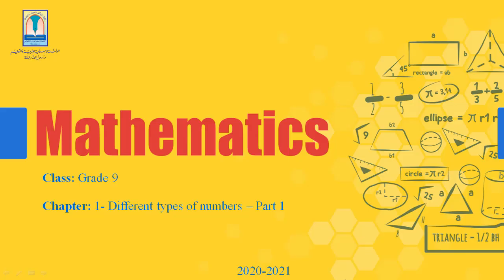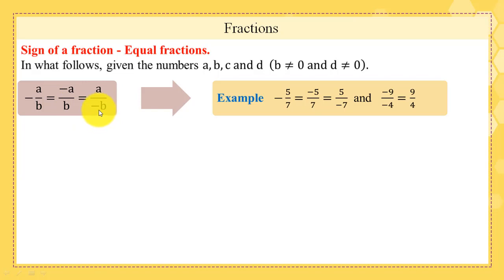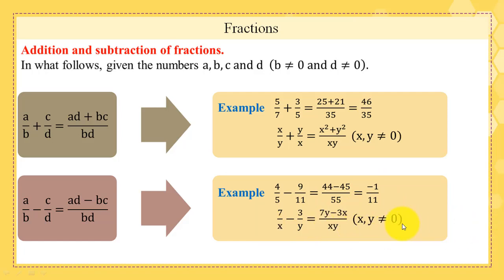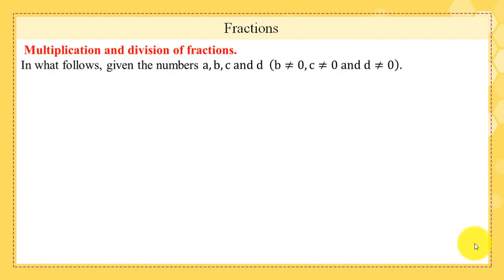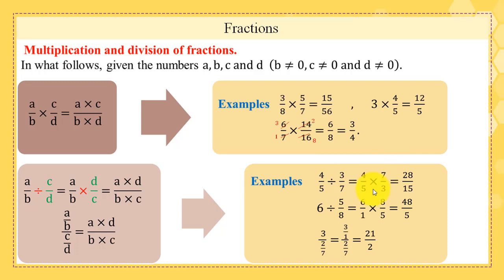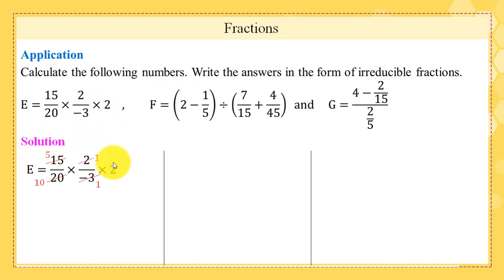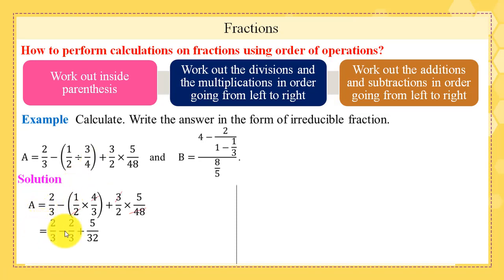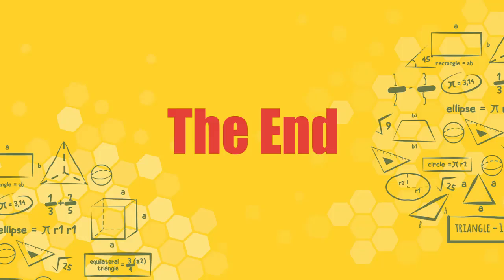Gr9 En Math Ch1DifferentTypesOfNumbers Part1 20 21